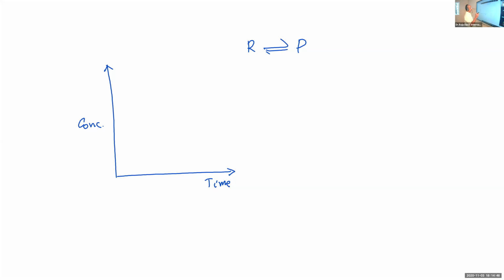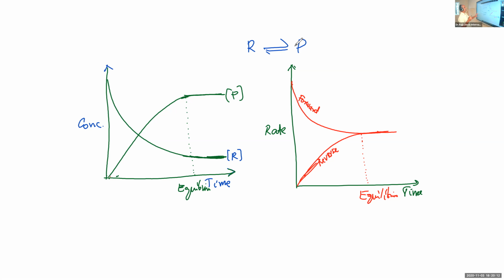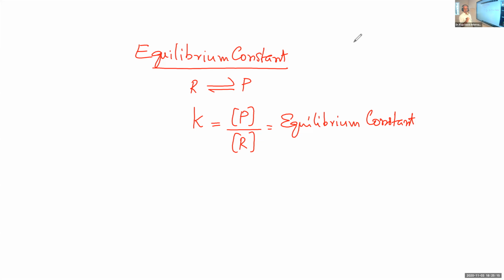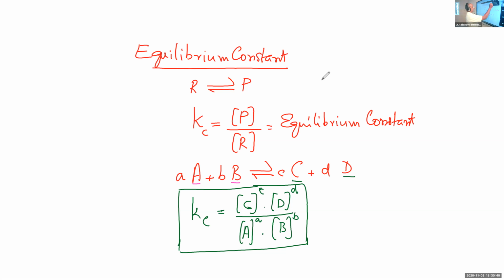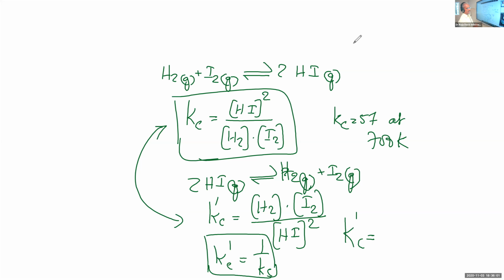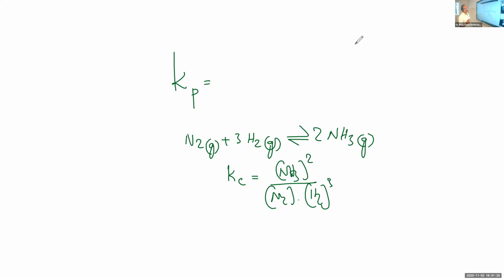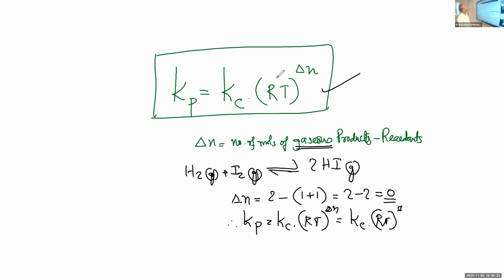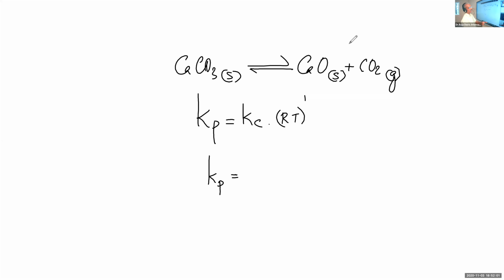Dr.Raju Davis International School | CLASS 11 CHEMISTRY PART- 2 | 03-11-2020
CLASS 11 CHEMISTRY PART- 2   THERMODYNAMICS